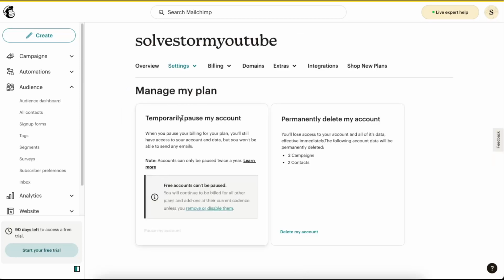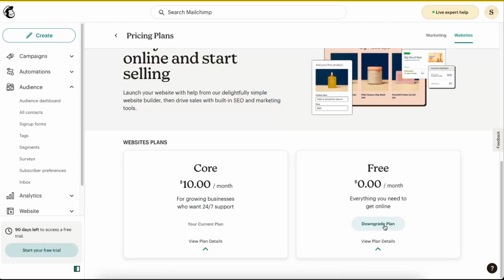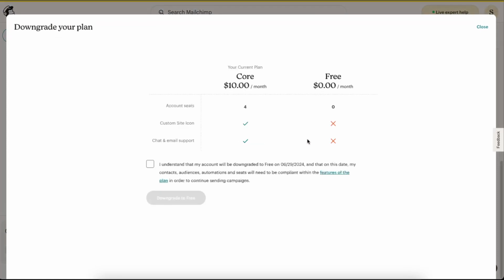How To Cancel Mailchimp Subscription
In this video I show you How To Cancel Mailchimp Subscription!